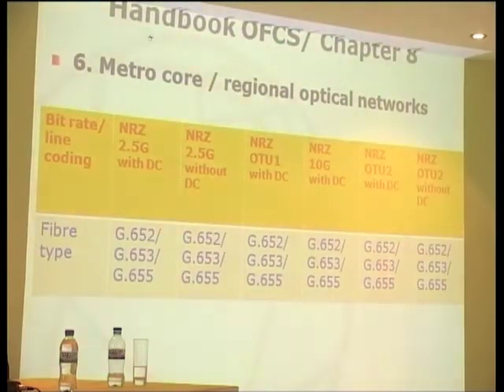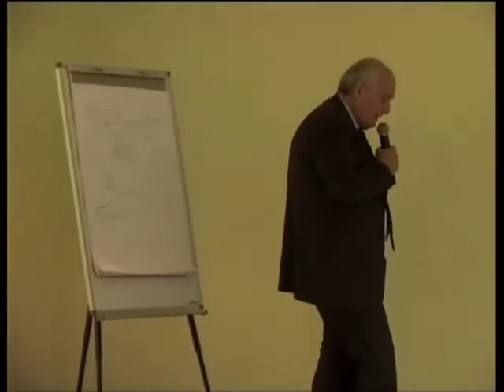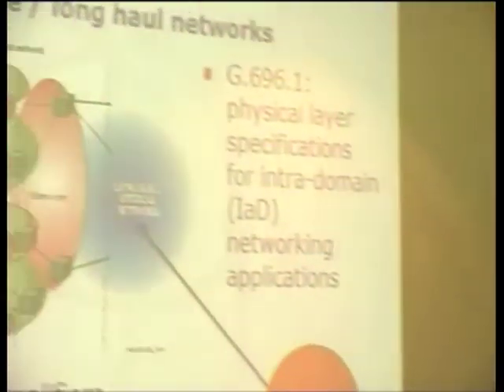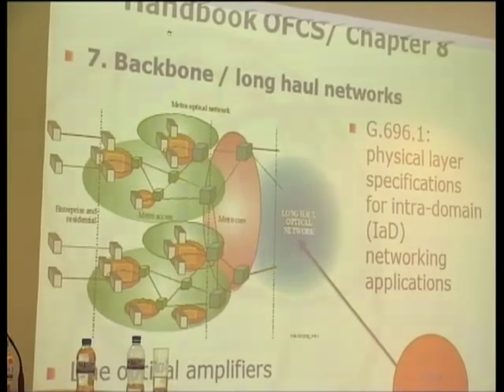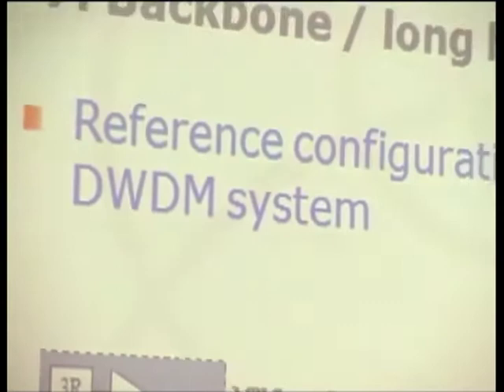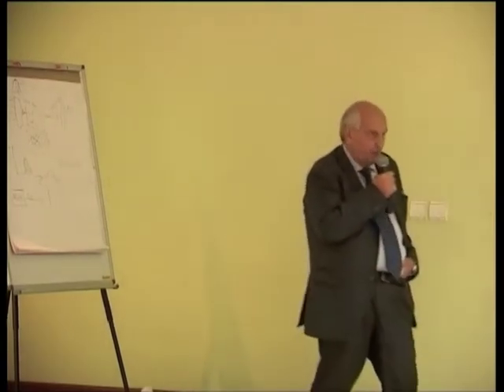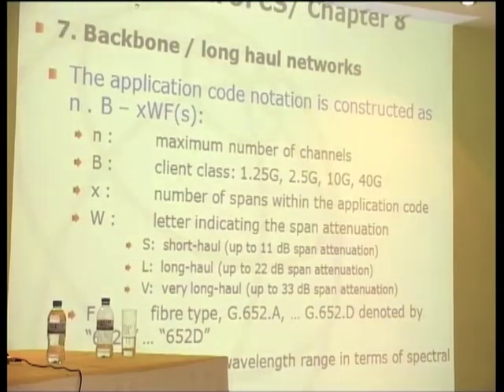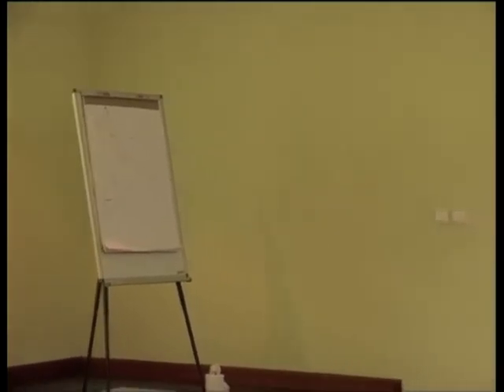Chapter 8 - 7 - Day 8, part 5, ITU-T Tutorial on optical fibre cables